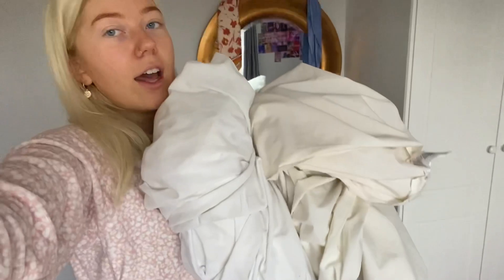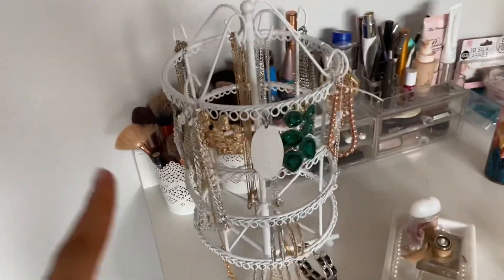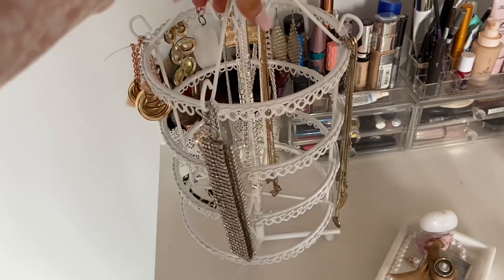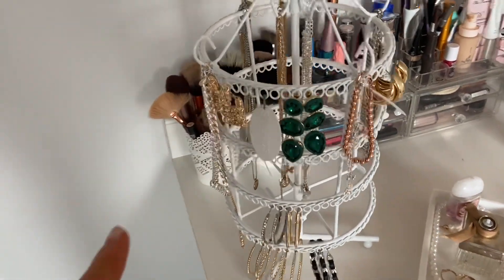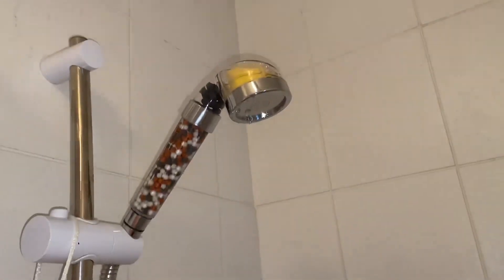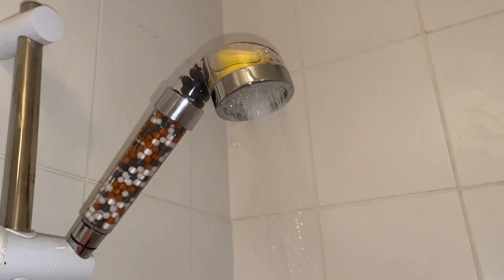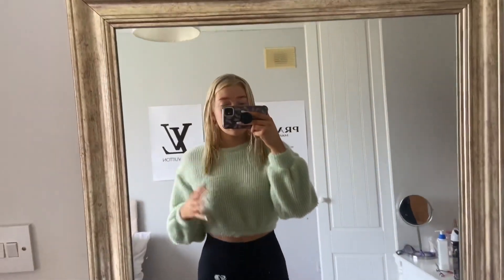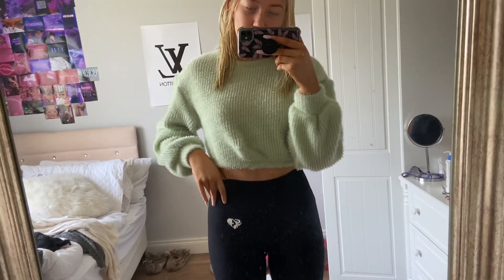COSY RAINY DAY// MORNING ROUTINE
Jewellery holder: